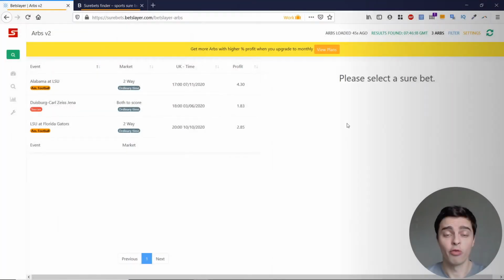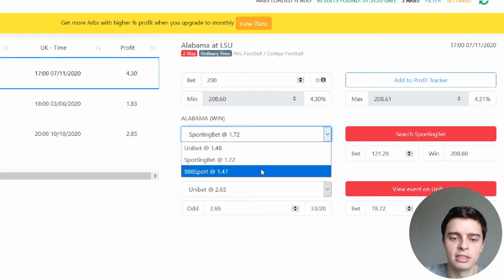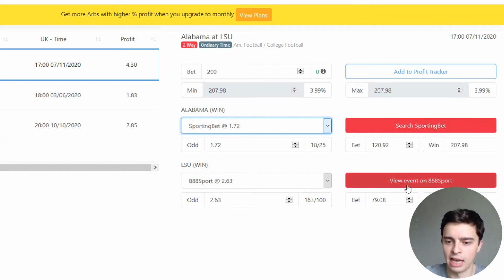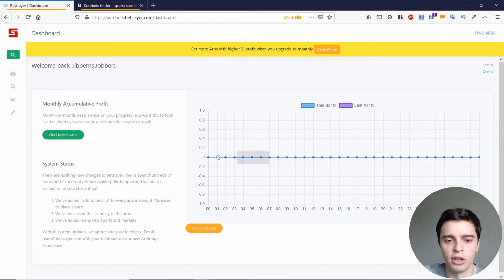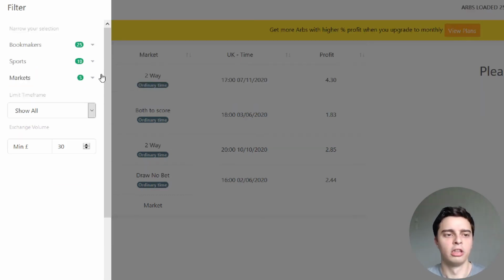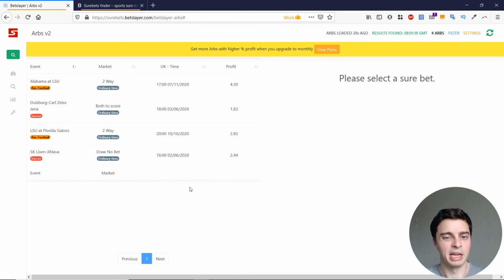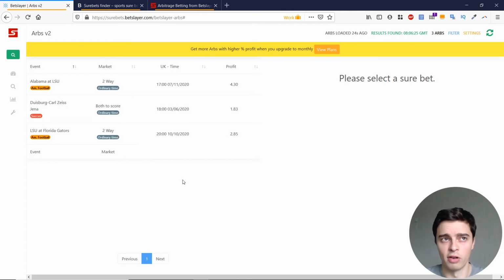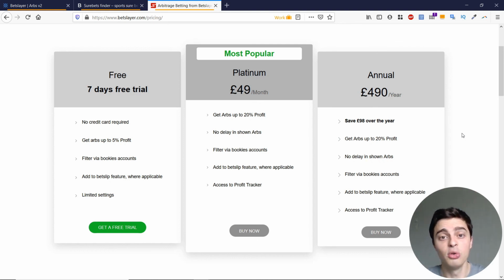Betslayer Review: Powerful Software for a Low Price?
Is Betslayer really the best arbitrage betting software on the market? In this Betslayer review, I will be taking a deep look at their surebet software to find out whether they are worthy of the title of best arbitrage software!

Betslayer are a relatively new player on the arbitrage betting scene but they have quite a good offering at a very competitive price. Their monthly subscription is approximately half that of RebelBetting, BetBurger and OddStorm, their major competitors.

But the Betslayer software is not without its weaknesses. Today, I will be exploring the pros AND cons of their software in this honest Betslayer review.